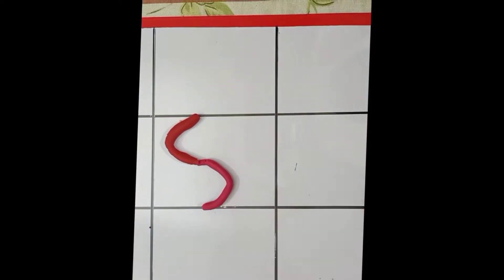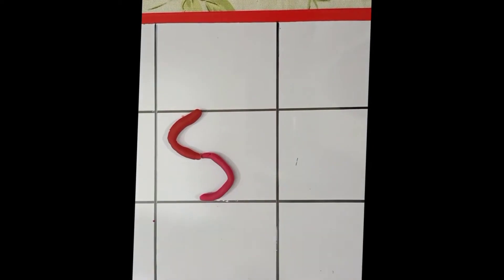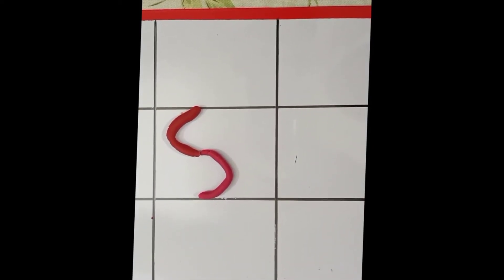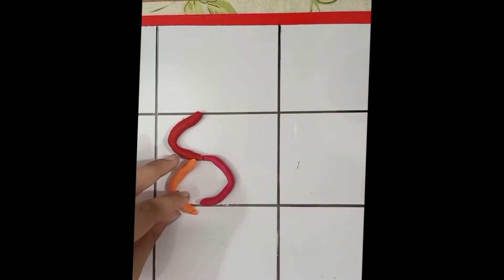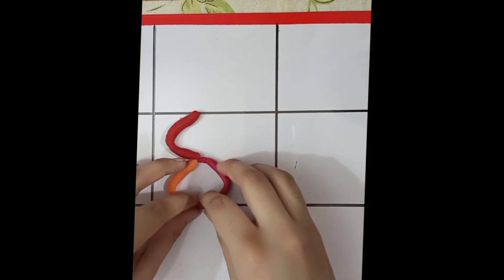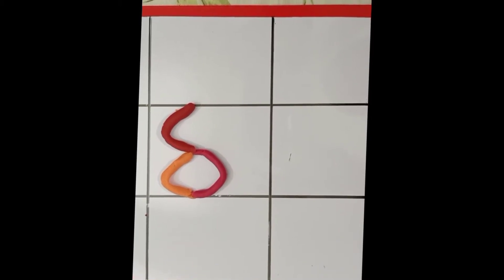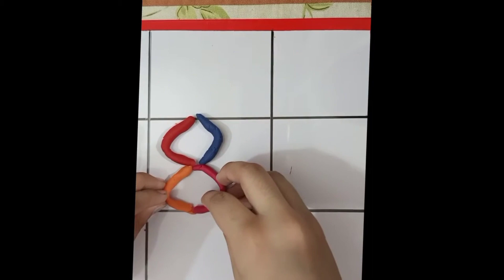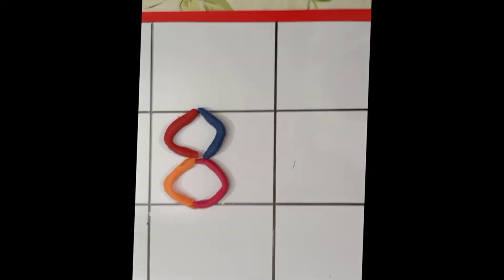Introduction to 8 | Kids. Edu